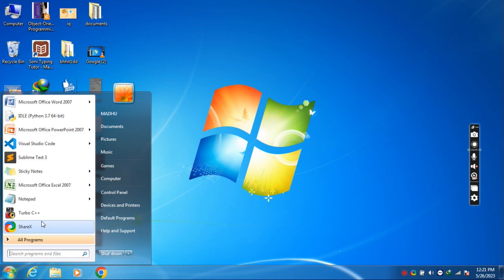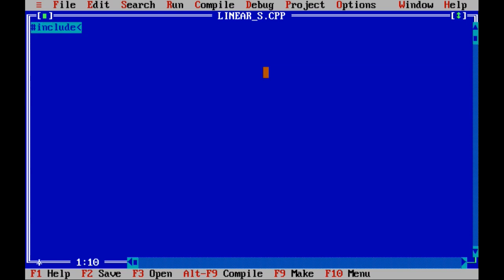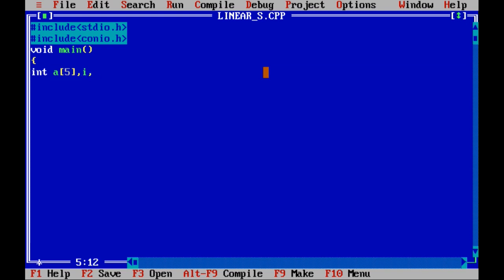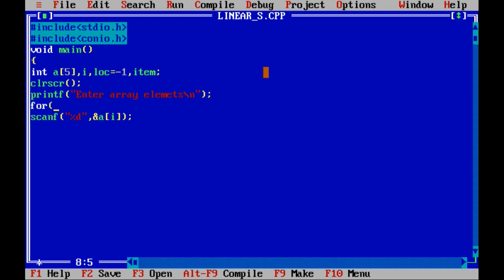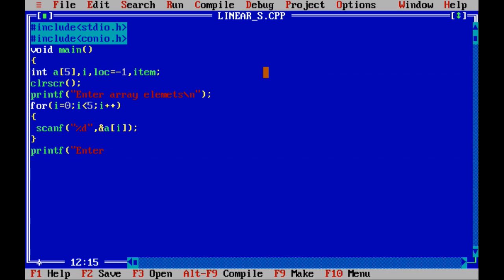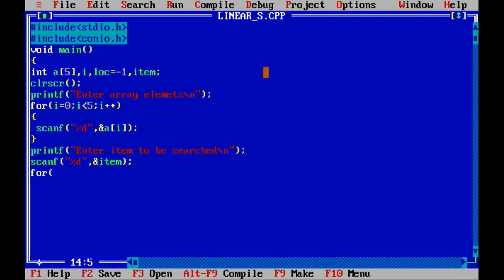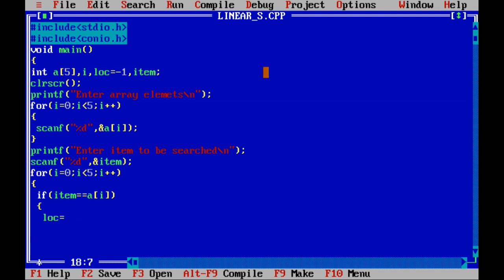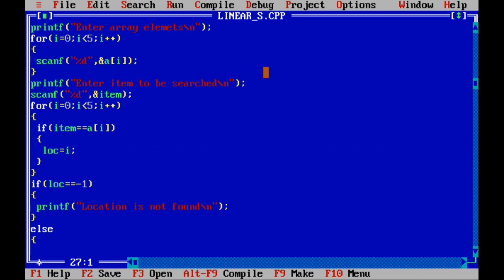linear search in c | linear search program in c | c programs | c coding